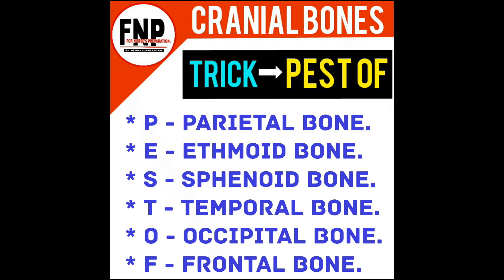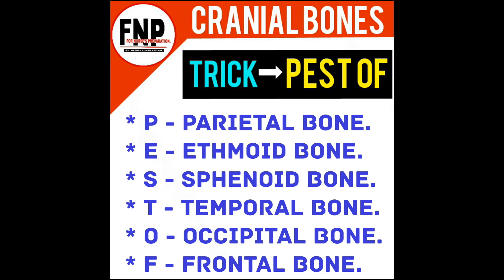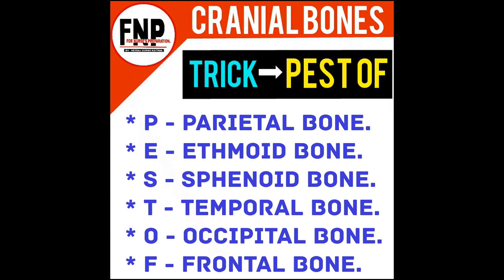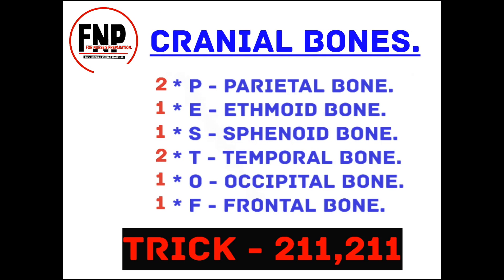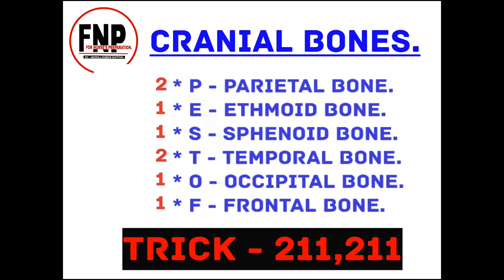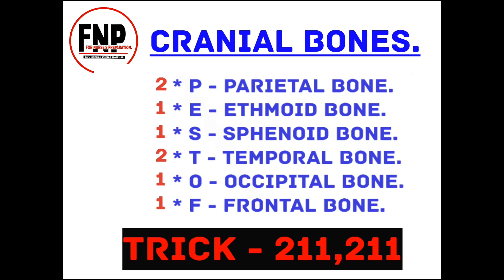Cranial bones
1 -

nursing lectures.